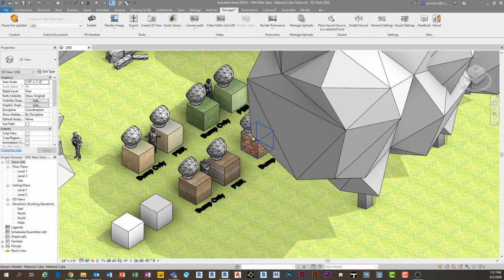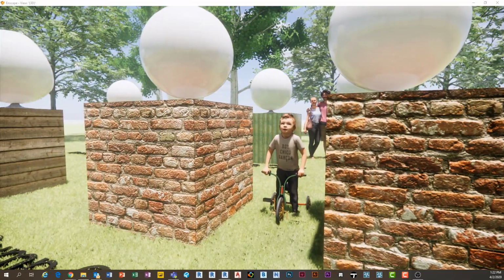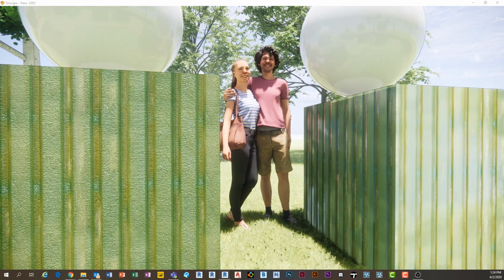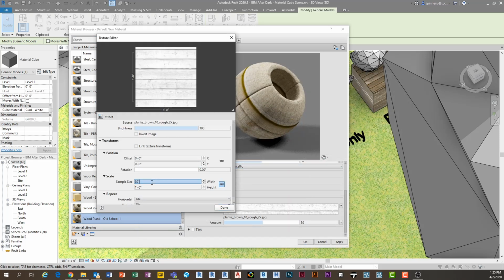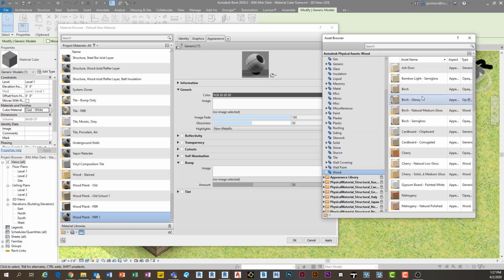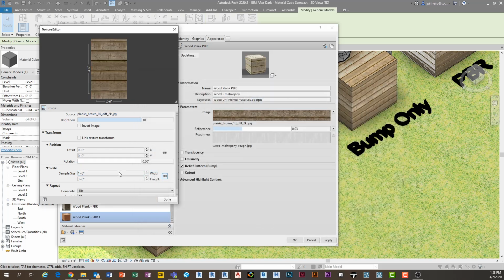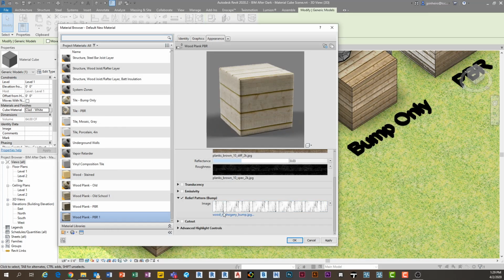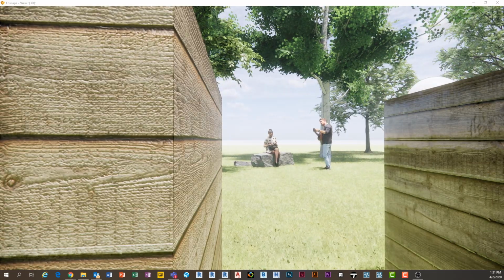How to Use Physically Based Rendering (PBR) Materials in Revit Tutorial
This is a Revit Tutorial about creating and using PBR (physically based rendering) materials in Autodesk Revit (and Enscape).